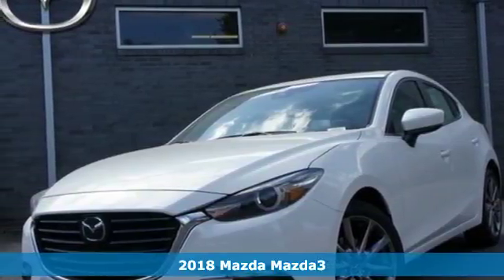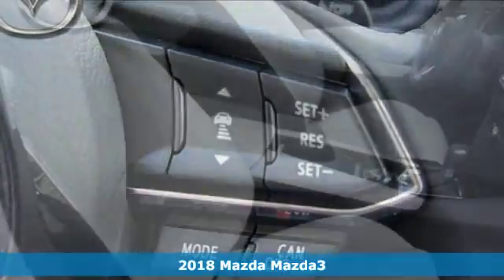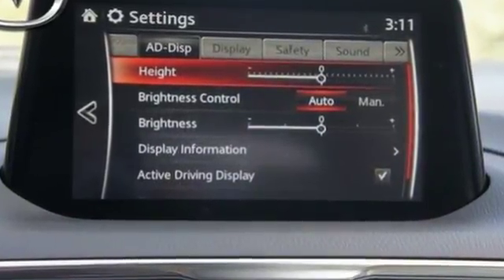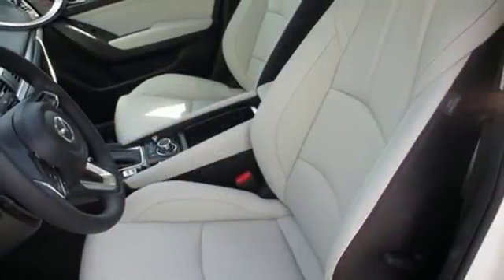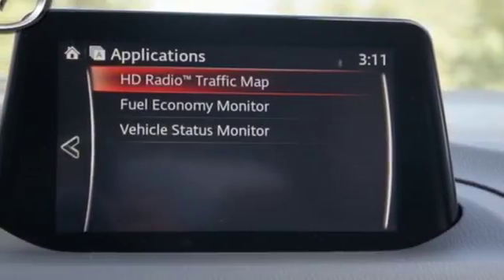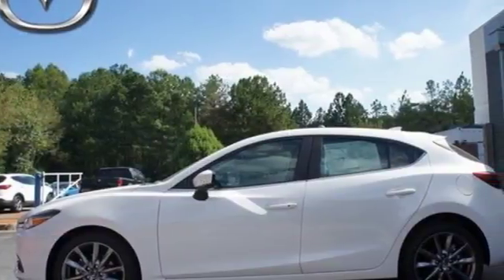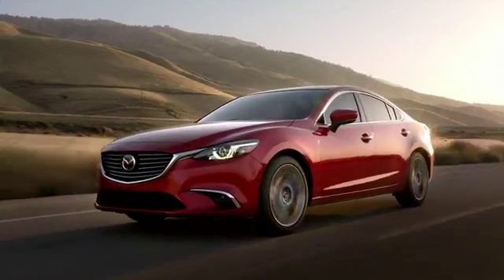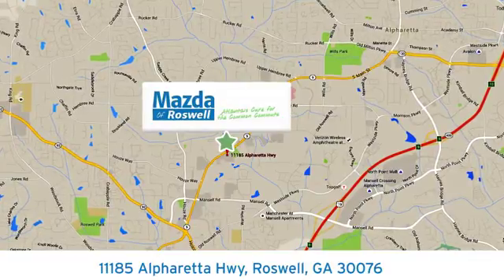New 2018 Mazda Mazda3 Roswell GA Atlanta, GA #188415 - SOLD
Year: 2018
Make: Mazda
Model: Mazda3
Trim: Grand Touring
Engine: 2.5L 4-Cylinder
Transmission: Manual
Color: White
Interior: Black
Stock #: 188415
VIN: 3MZBN1M31JM188415
Snowflake White Pearl 2018 Mazda Mazda3 Grand Touring FWD Manual 2.5L 4-Cylinder 33/25 Highway/City MPG Price includes: $1,500 - Customer Cash - Cash Focus Markets. Exp. 01/02/2018

Address:
11185 Alpharetta Hwy